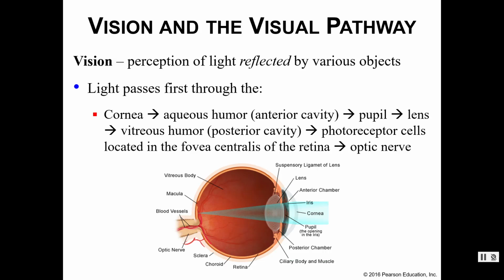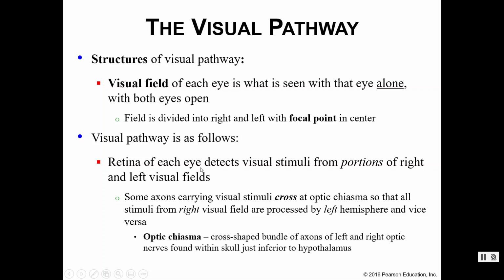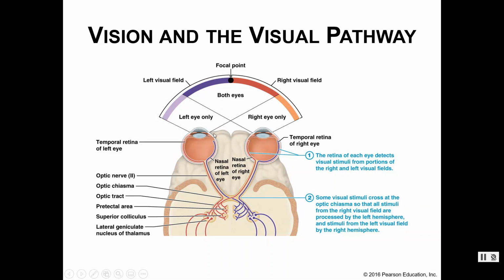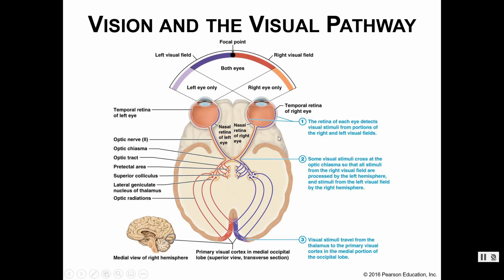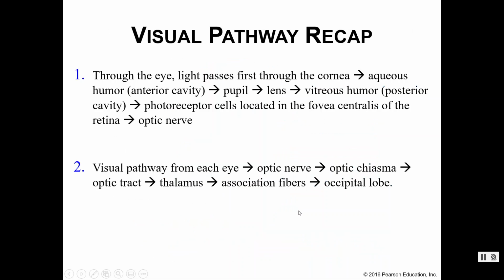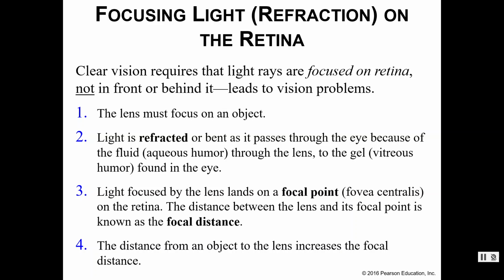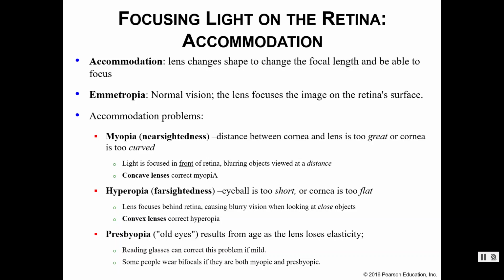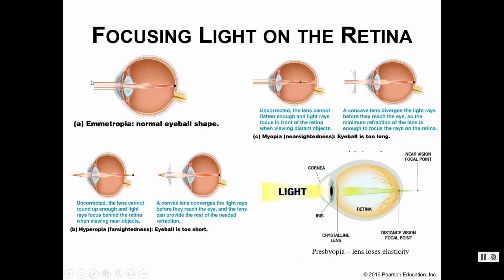Eye Physiology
This recording discusses eye physiology.